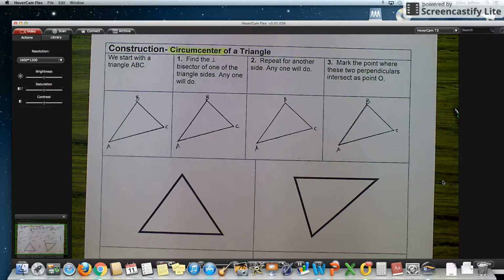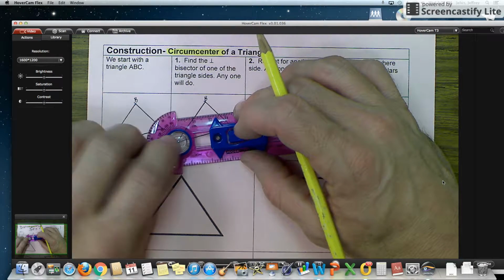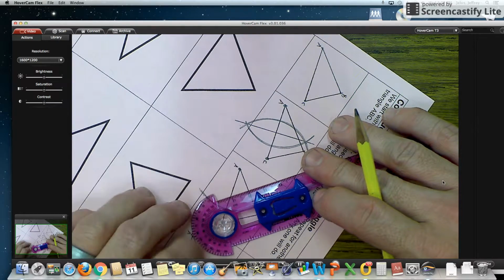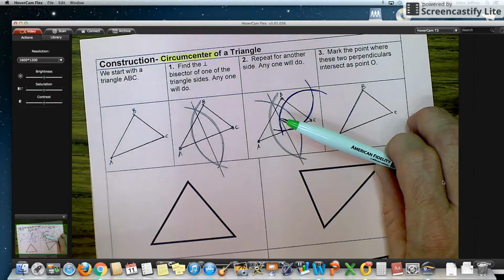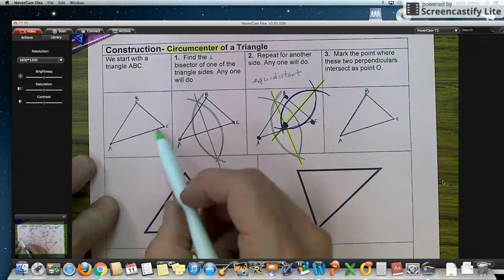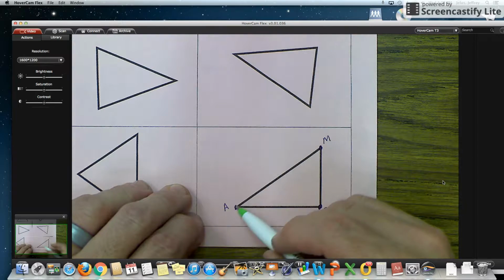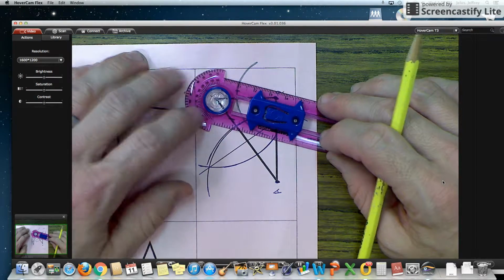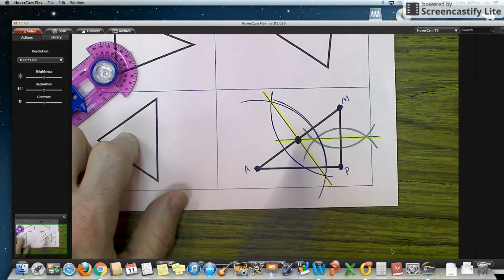Constructions - Circumcenter of a triangle